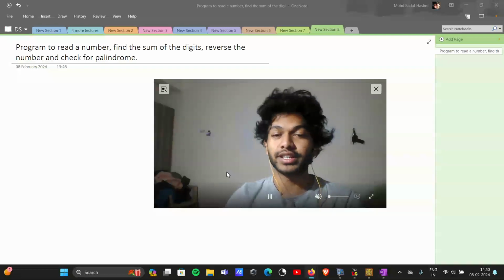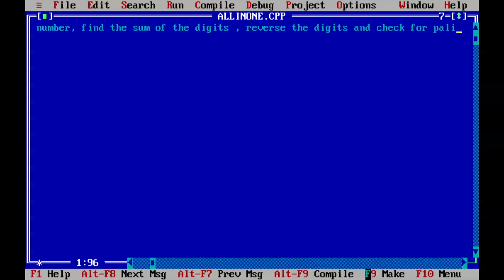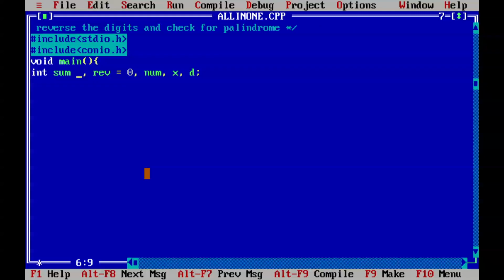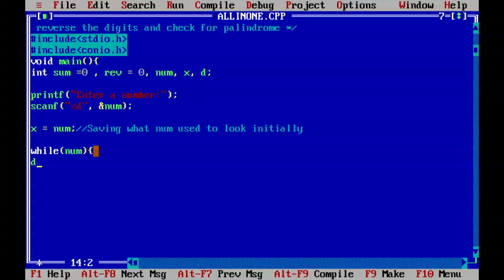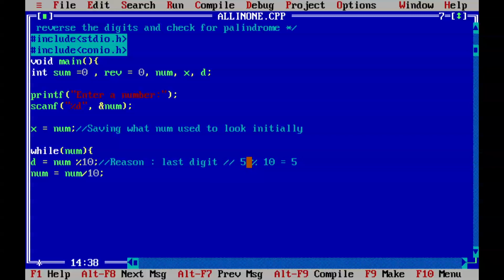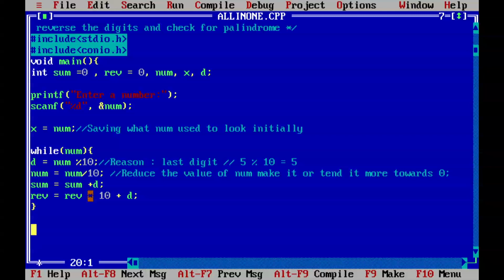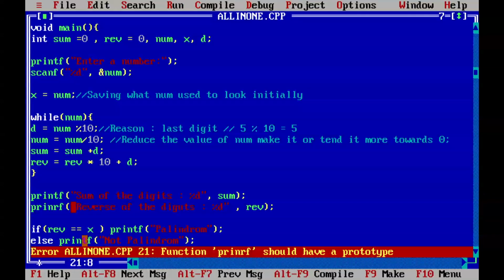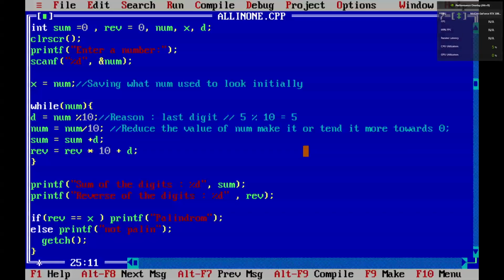Program to read a number, find the sum of the digits, reverse the number and check for palindrome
Program to read a number, find the sum of the digits, reverse the number and check for palindrome in C in turbo c ++